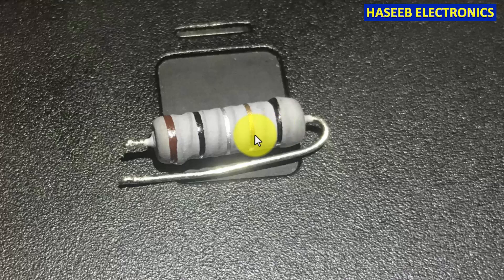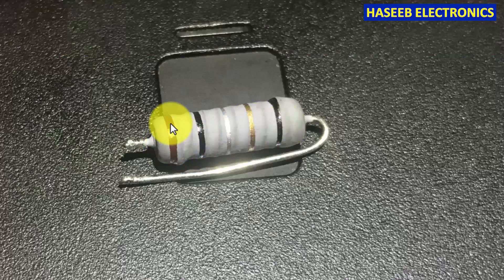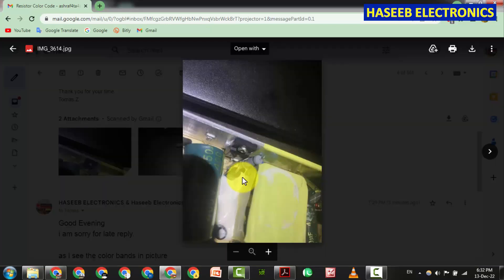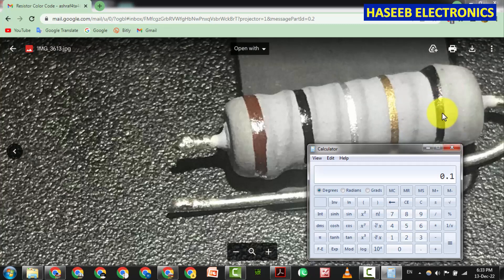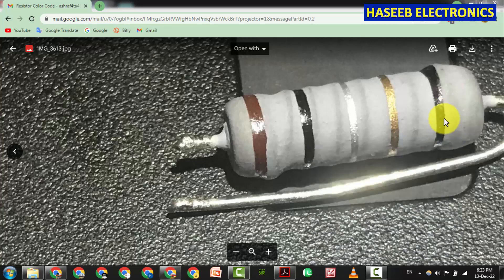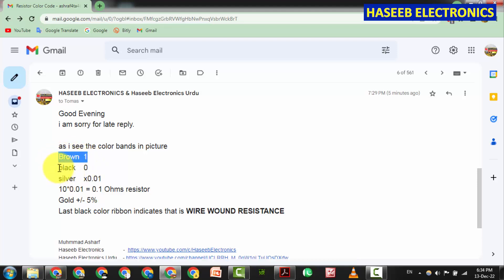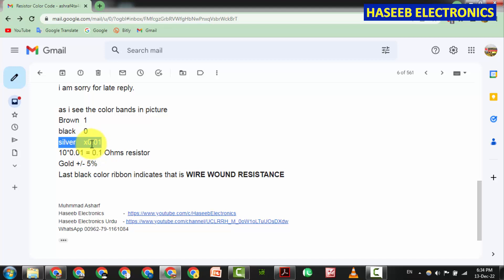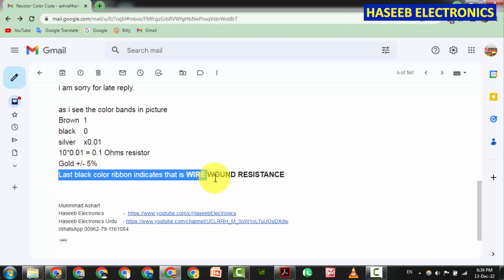{789} Wire Wound Resistor - 5 Band Resistor Color Code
if there is 5th band in black color in a Wire Wound Resistor then how we can know the value of 5 Band Resistor fromits Color Code, if we have last color band black. how we can decode its color code value

resistor 5 band color code, resistor, 5 band resistor color code, resistor color code, 5 band resistor, resistor color codes, 5 band resistor color code tutorial, color code of resistance